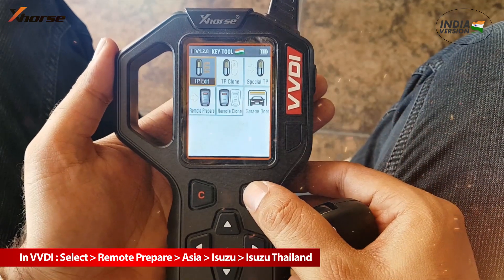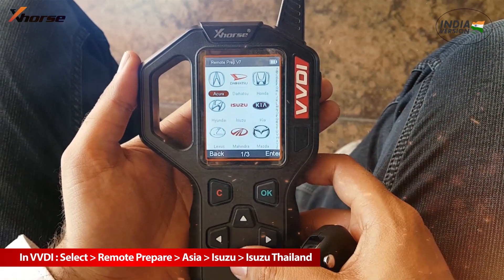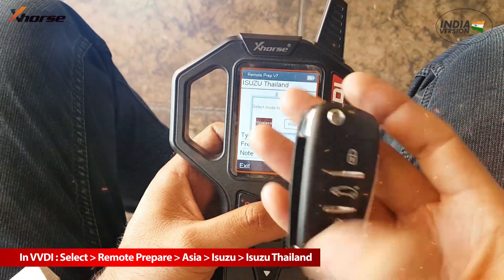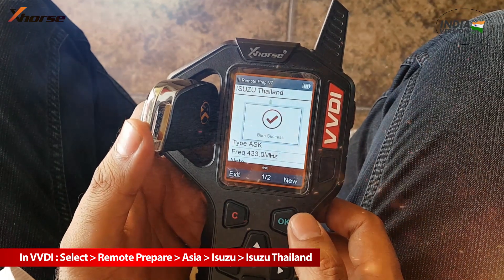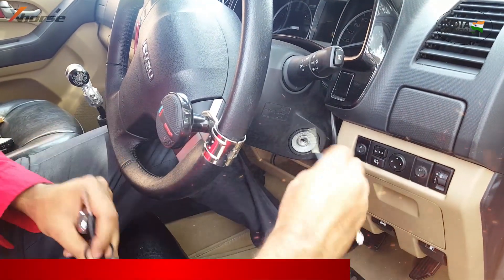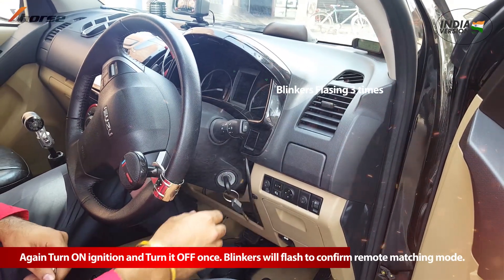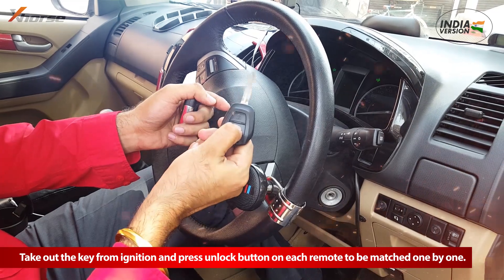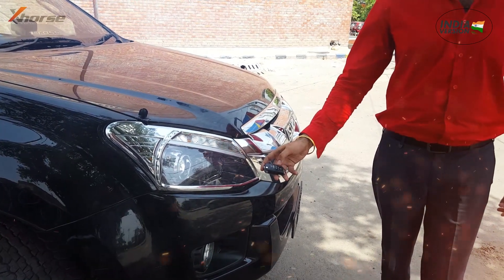Isuzu V-Cross Remote matching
This video shows the technique of making Isuzu V-Cross and D-Max remote in Xhorses VVDI and matching that to the car.